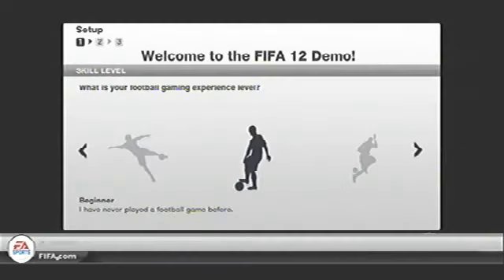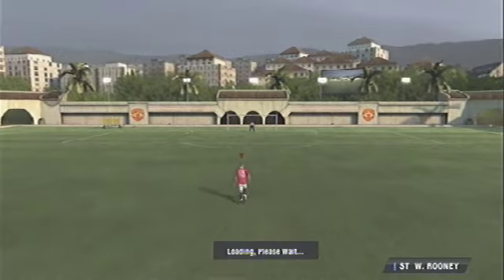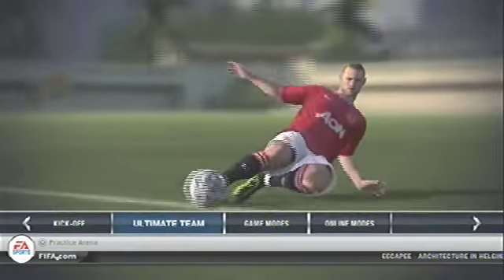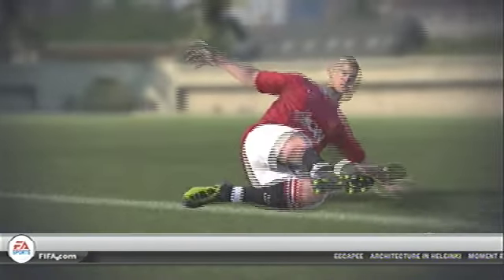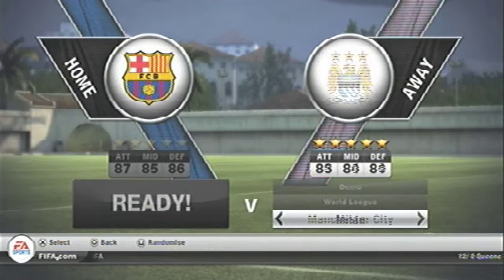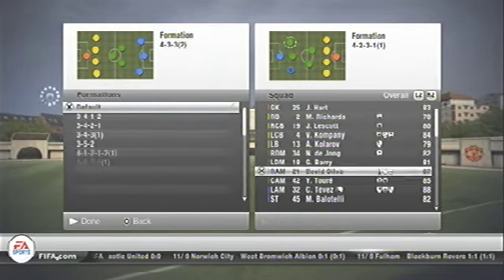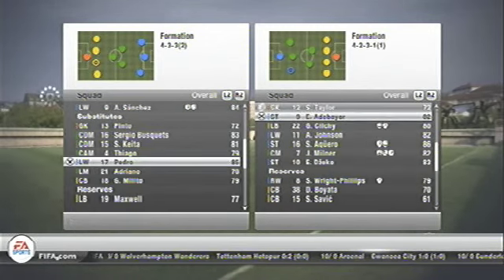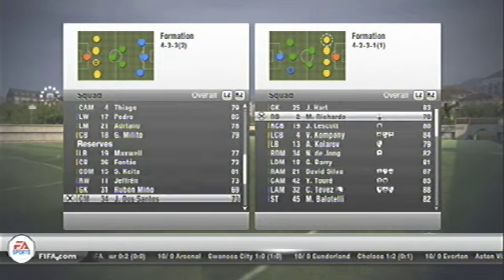My First Impressions Of Fifa 12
hey guys,
took me a while to upload this one.